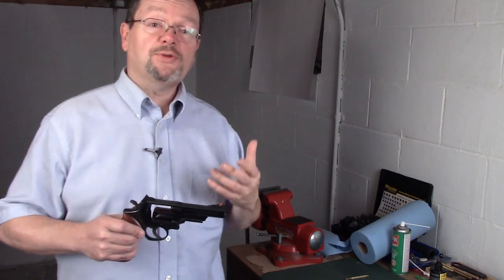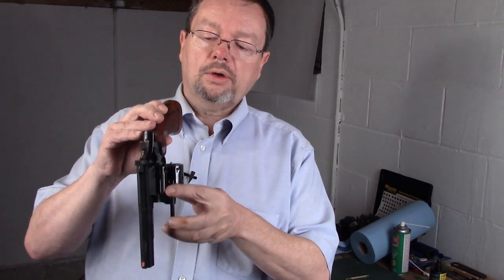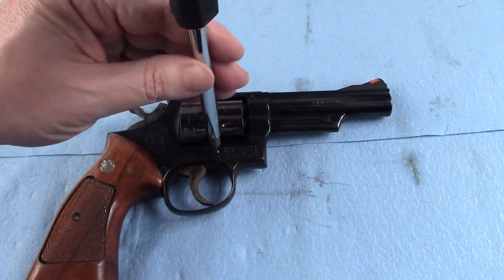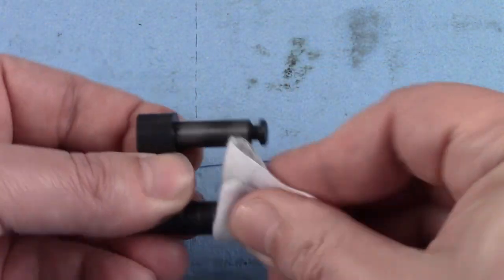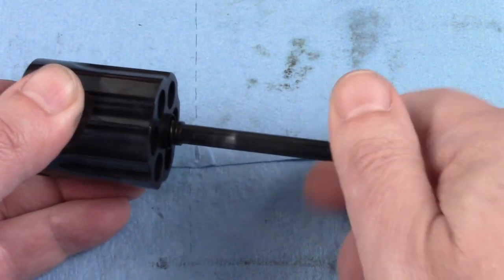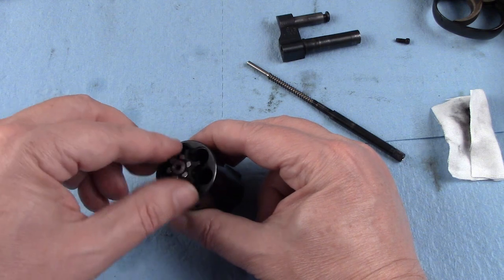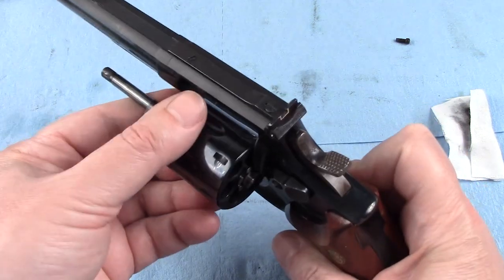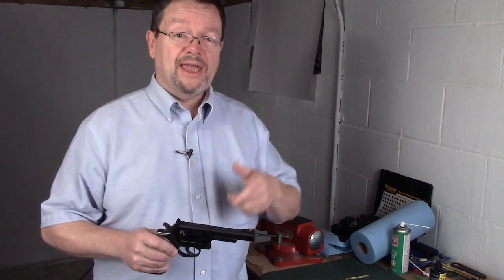How to remove cylinder from a Smith and Wesson Revolver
How to remove a cylinder from a Smith and Wesson revolver.